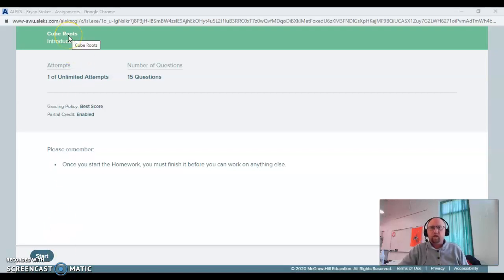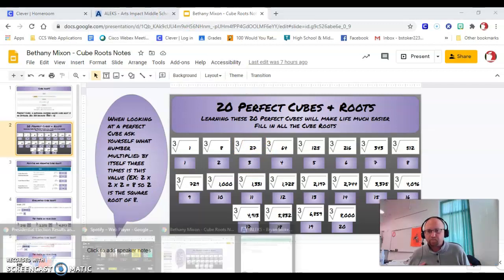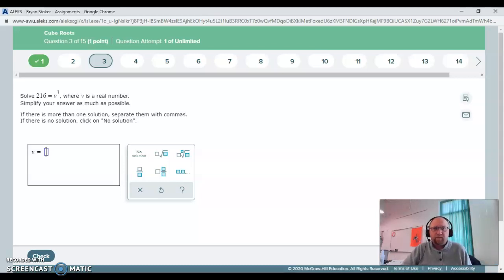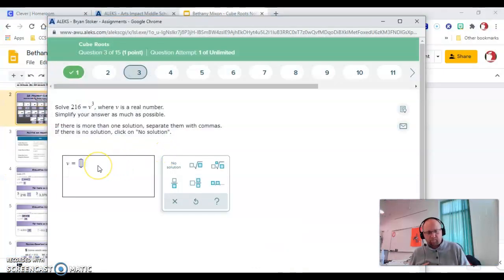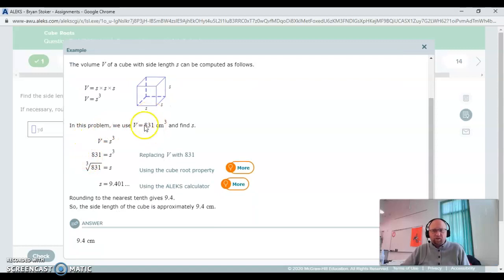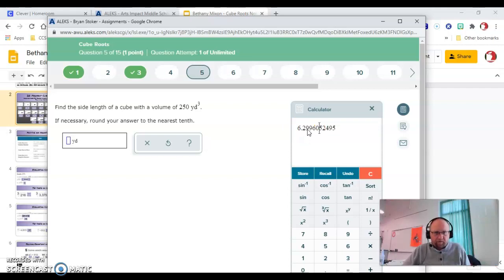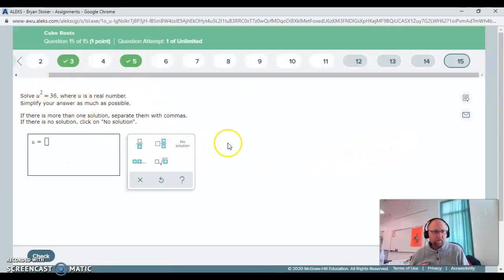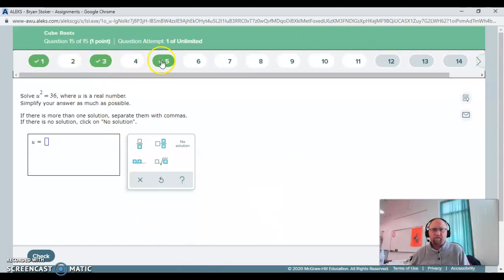Cube Roots Assignment